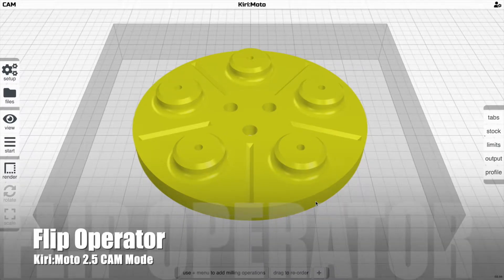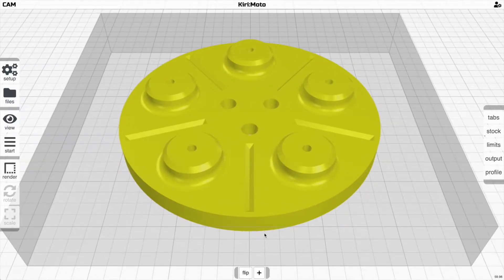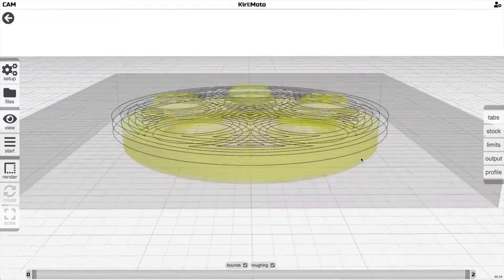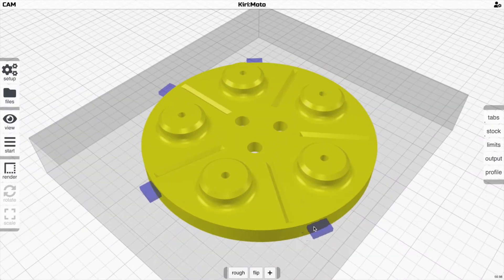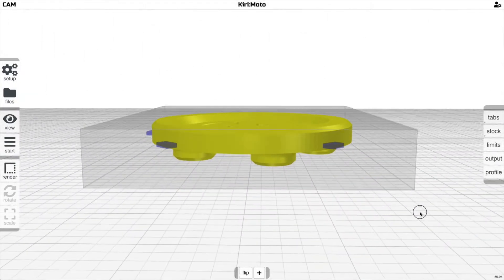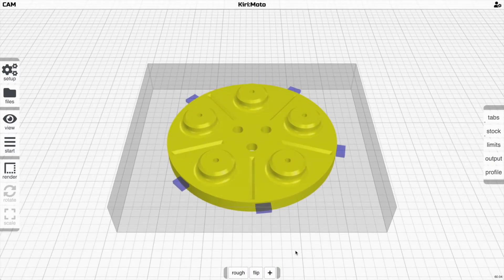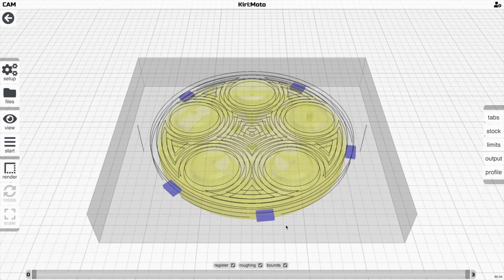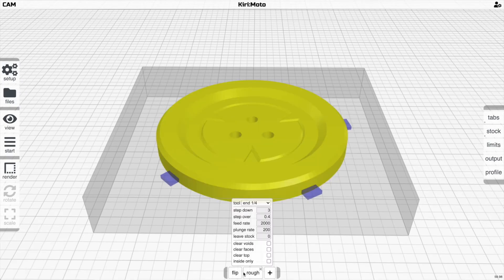Flip Operator in Kiri:Moto 2.5 CAM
This video demonstrates the powerful new "flip" operator in Kiri:Moto 2.5 CAM that makes the milling of double-sided parts substantially easier. It does a lot more than just flipping a part on an axis. It also preserves the operation chain associated with each side and allows you to toggle between them until you get the settings just right for your part.